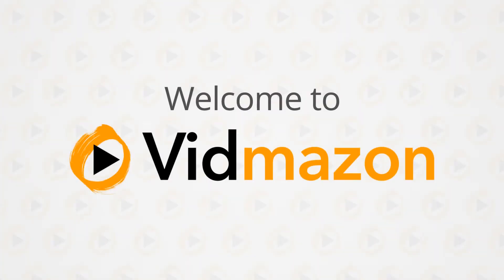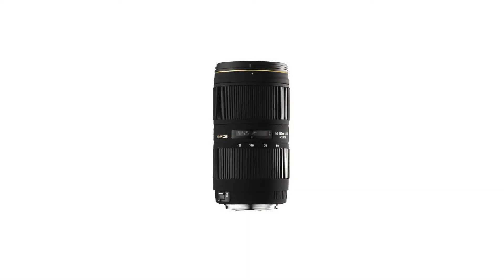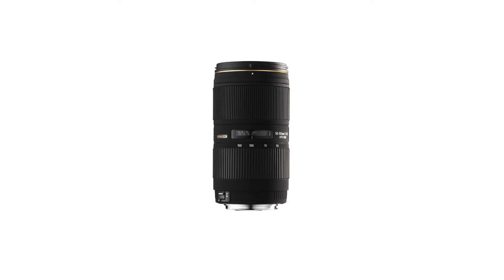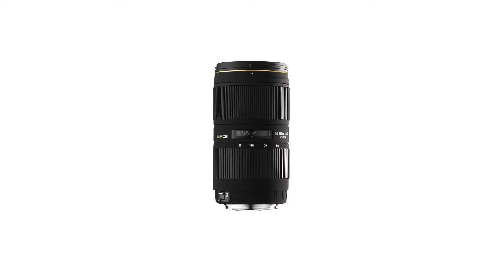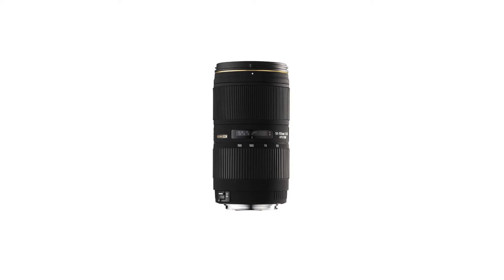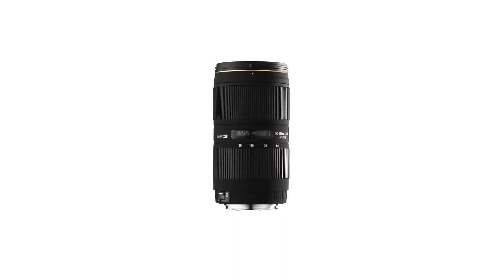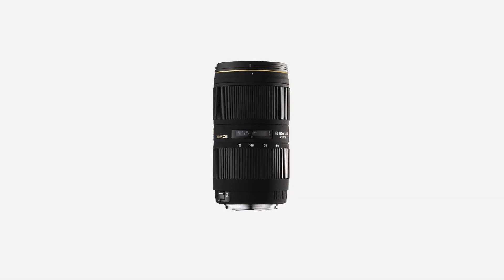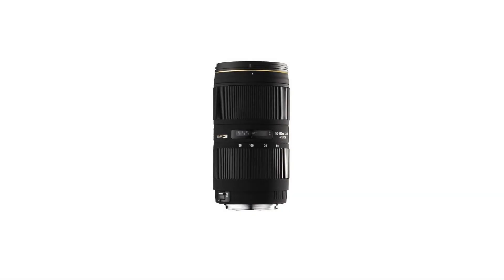Sigma APO 50-150mm f/2.8 II EX DC HSM Zoom Lens for Canon Digital SLR Cameras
The Sigma APO 50-150mm F2.8 II EX DC HSM Lens has a large aperture that was designed exclusively for digital SLR cameras, and reveals its strength in close-up photography. This large-aperture telephoto zoom lens is designed exclusively for digital SLR cameras with APS-C size sensors and its compact, lightweight body provides freedom of movement and versatility. The minimum focusing distance of 100cm/39.4&quot; and the high-resolution power layout have improved the strength of the lens in close-up photography. This lens offers a large aperture of F2.8 and its large depth of field offers greater freedom of creative expression. It has a maximum aperture of F2.8. Four SLD glass elements are used for maximum correction of chromatic aberrations. The super multi-layer lens coating reduces flare and ghosting and ensures sharp images throughout the entire zoom range. The lens design incorporates an inner focusing and inner zooming system. As the overall length of the lens does not change during focusing and zooming, convenient handling is ensured. The HSM (Hyper Sonic Motor) system allows quiet and high-speed auto focusing with full time manual focus override always available by just rotating the focusing ring. 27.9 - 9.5 degrees angle of view 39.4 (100cm) Minimum Focusing Distance 1 - 5.3 Maximum Magnification F22 Minimum Aperture Compatible with Sigma 1.4x EX DG and 2x EX DG APO Tele-Converters Dimensions - Diameter 3 x Length 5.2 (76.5x140.2mm) Weight - 27.5 ounces (780 grams)